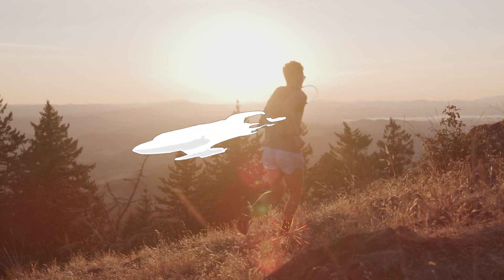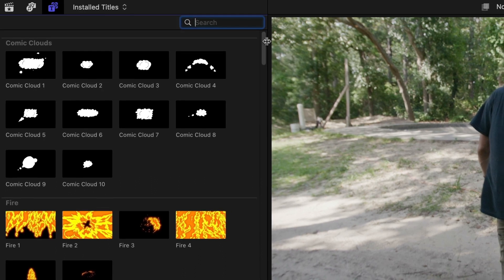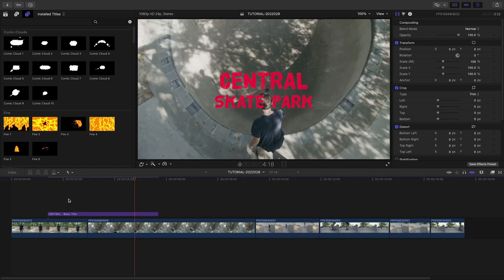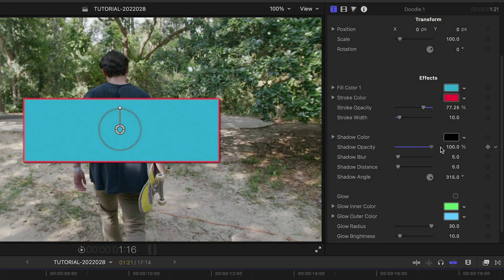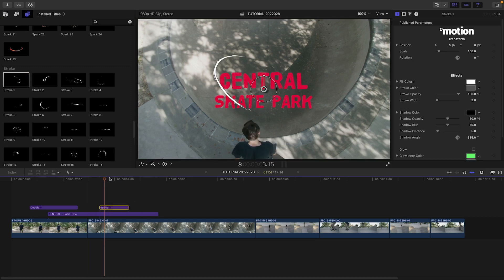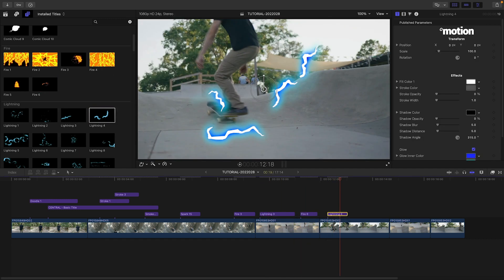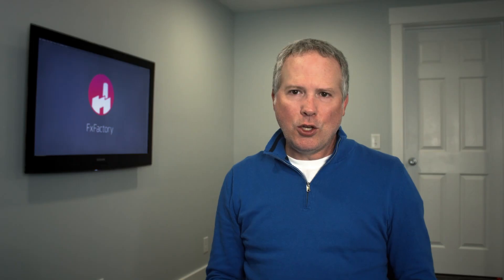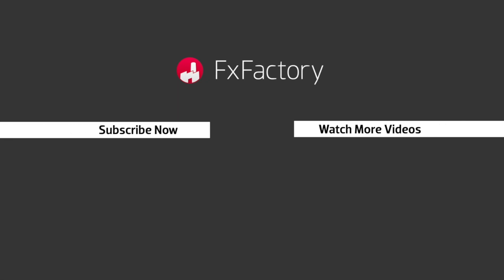First Look at Cartoon Effects for Final Cut Pro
Get over 150 hand-drawn cartoon-style accents and transitions in omotion Cartoons.

omotion Cartoons is a must-have set of effects for your design toolbox. They will give action and impact to your timelines, and, best of all, they are super fun to use!

Learn how to add hand-drawn cartoon animation effects to your Final Cut Pro timeline.